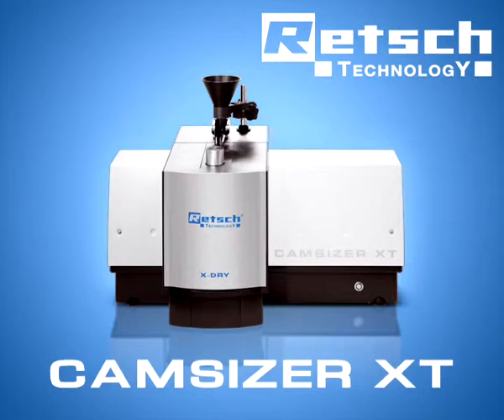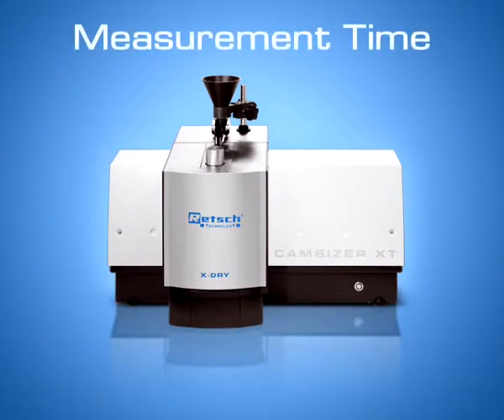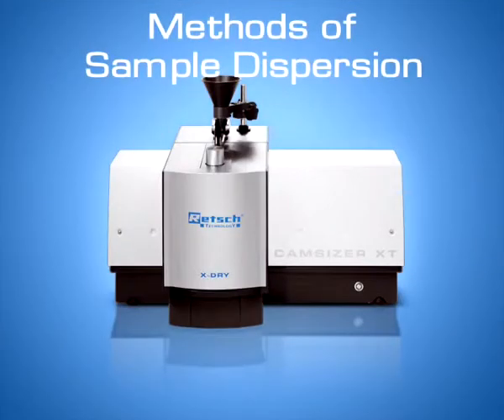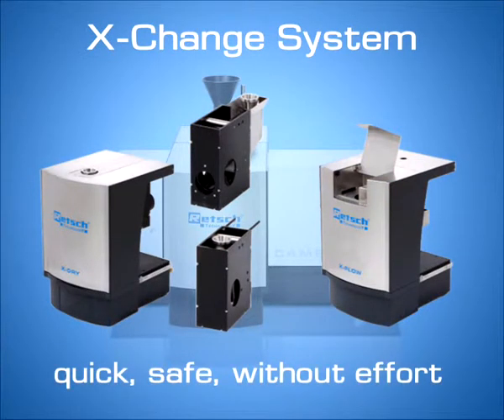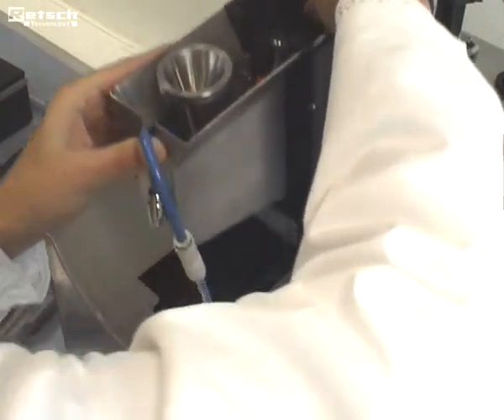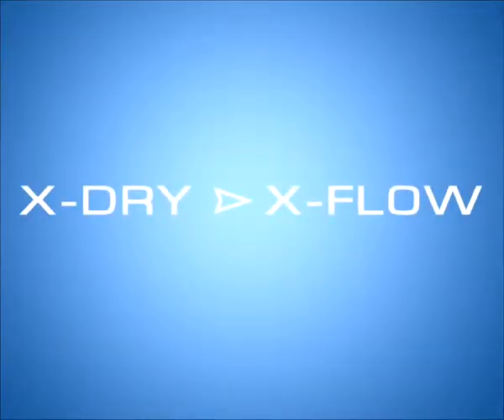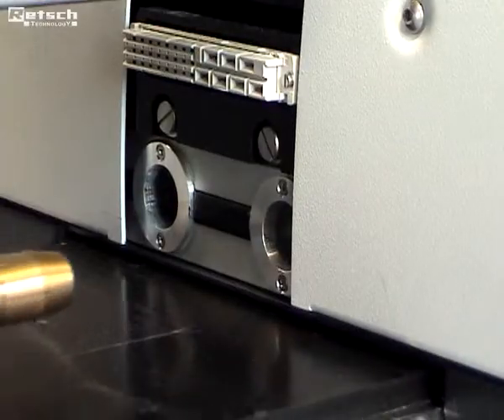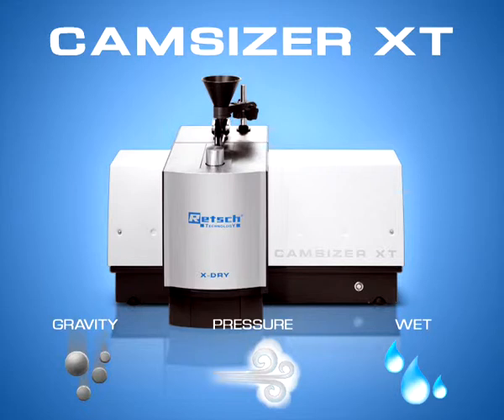Retsch Technology CAMSIZER XT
The quality control of fine powders can be substantially improved with the new CAMSIZER XT: More precise and faster analysis of particle size and particle shape helps to improve the product quality, reduce rejects and save labor costs, energy and raw materials.

The design of the CAMSIZER XT is based on the well-proven optical particle measurement system Camsizer but is optimized for finer samples (from 1 µm to 3 mm). Not only the improved optical resolution but also new options for material feeding allow for an extended application range. Fine particles tend to agglomerate which makes it difficult to record the properties of a single particle. Therefore, it is important to have various possibilities of feeding the sample to the analysis area to be able to find for each material the optimum between the desired dispersion of the agglomerates and the undesired destruction of the individual particle.

The CAMSIZER XT offers the flexible X-Change system: from the X-Fall module (free fall mode), which is the most gentle method for the material, to the X-Jet module with adjustable pressure and variable nozzle geometry and, additionally, the X-Flow module in which particles are dispersed in liquids, optionally by an ultrasonic probe.